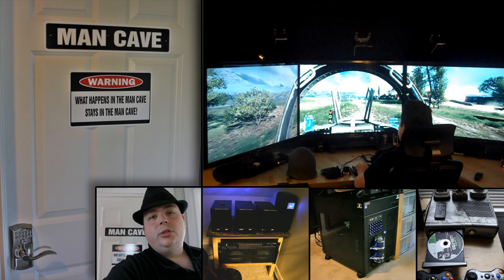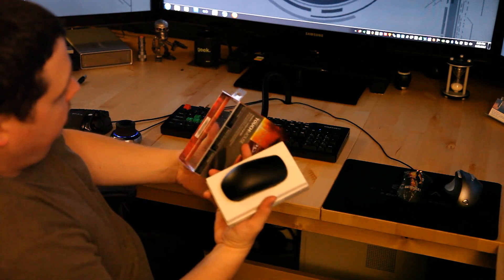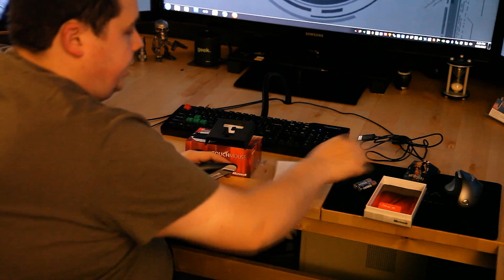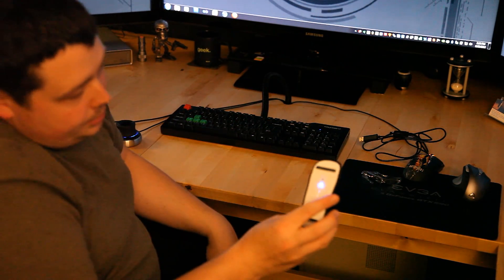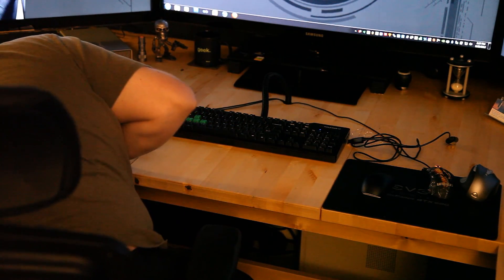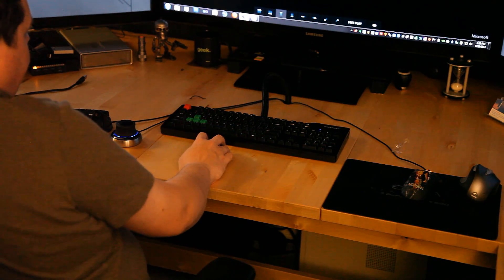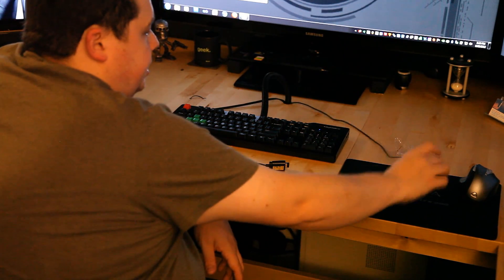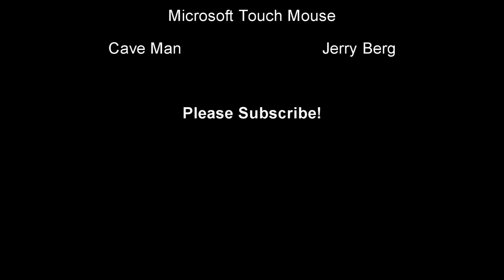Microsoft Touch Mouse Review - USB Gesture Based Mouse - Windows 7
Did you know I've made over 800+ other videos on YouTube? 🍿 Just picked up a 3rd mouse for the Man Cave computer. The Microsoft Touch mouse is a mouse with a touch sensitive surface where the buttons are allowing you to perform gestures to carry out common actions. The mouse is very solid and unique in how it works. It has a single button clicking motion instead of independent buttons which is odd and takes some getting used too but it is yet another neat addition to the Man Cave! This show is an independent production of Jerry Berg (aka Barnacules). Opinions are my own and do not necessarily reflect the opinions of my employer, friends, or any companies mentioned in the show.

18Su2PV63BabMZWwYEhgXC8obK1XBVveCp